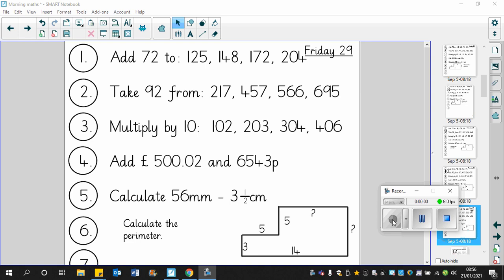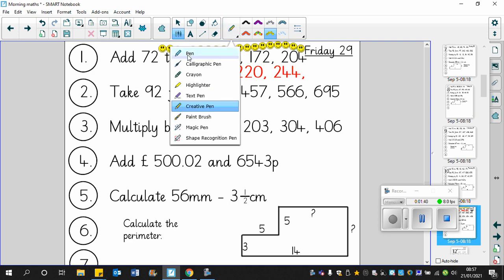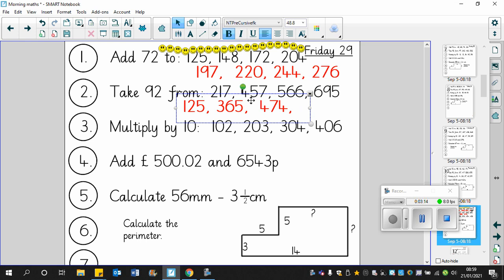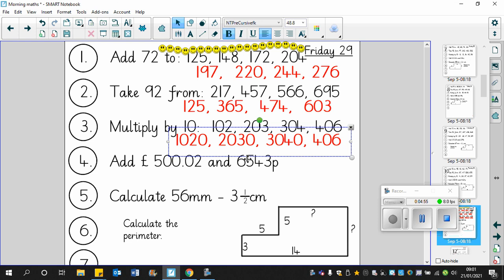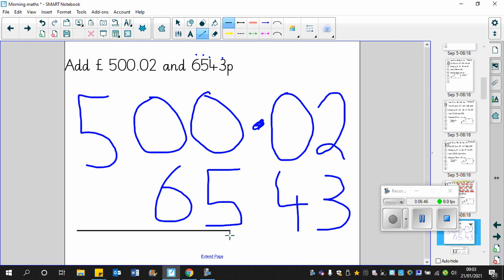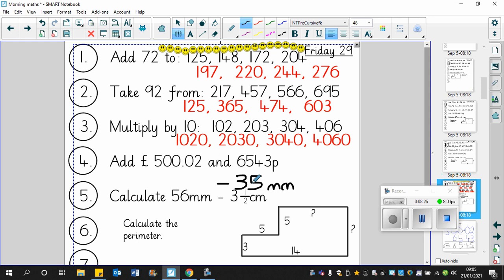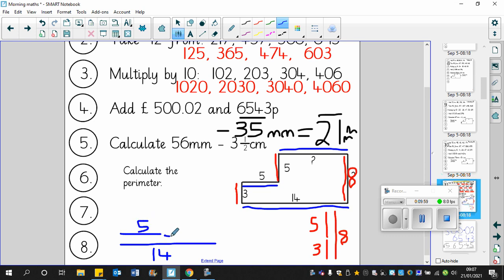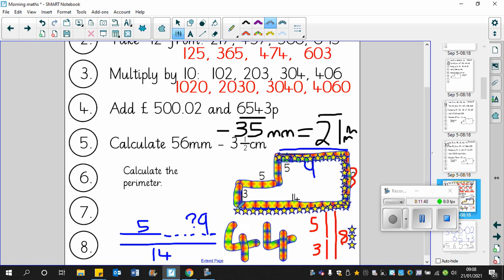29 mm fri